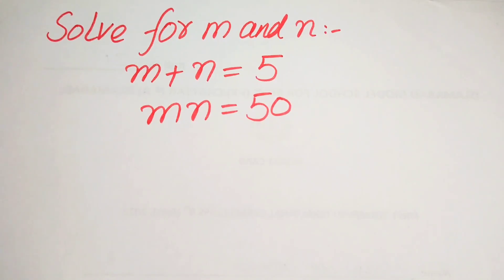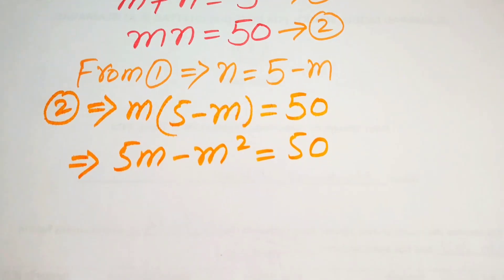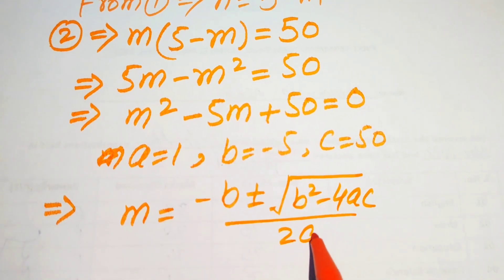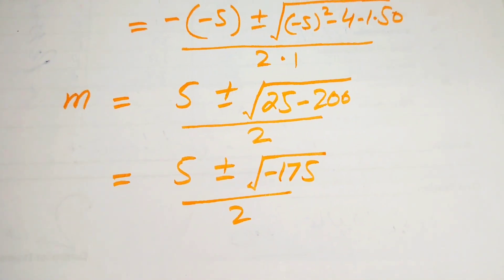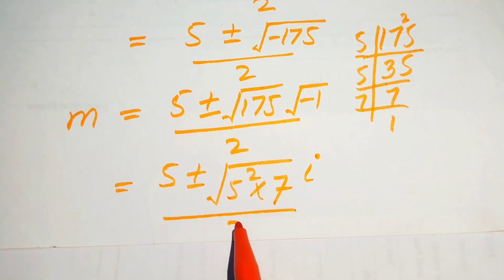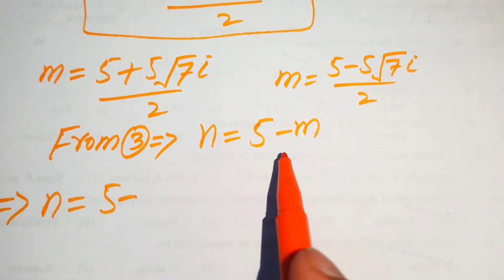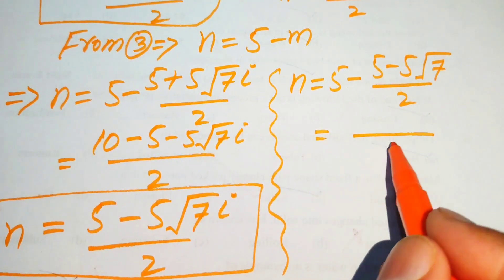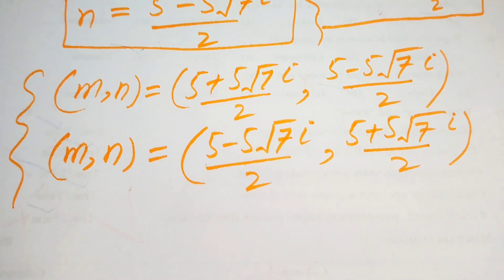A very tricky Oxford University Admission Algebra Exam | Entrance Aptitude Test | Find m & n